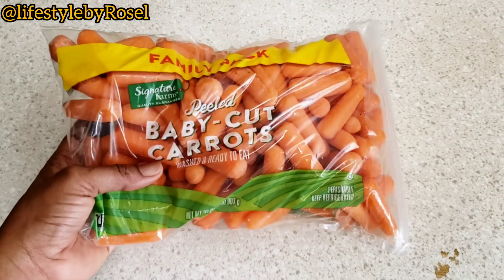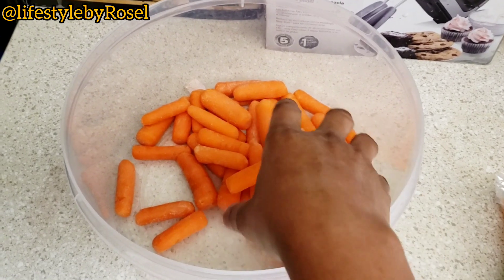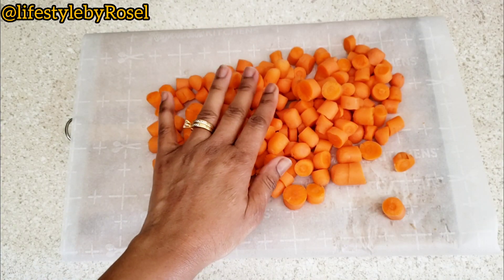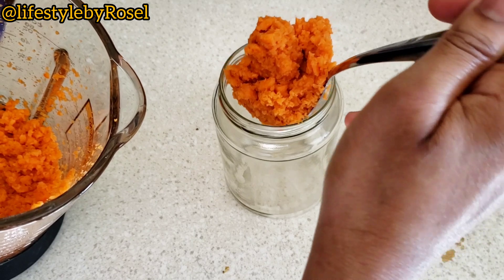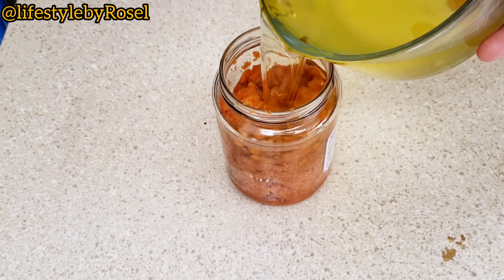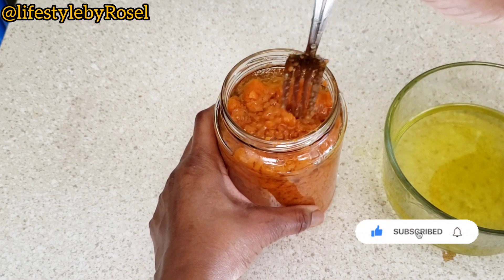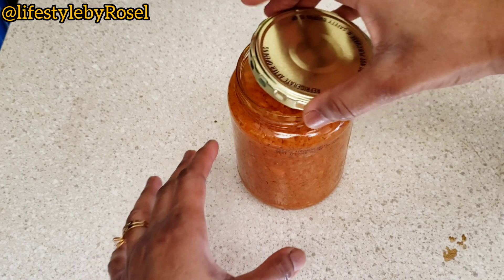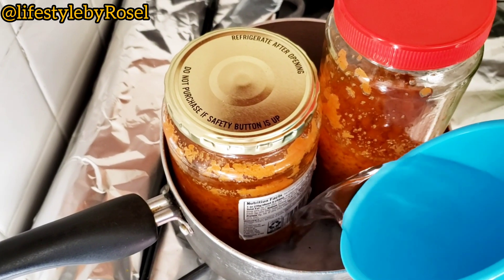HOW TO: make your own carrot oil for hair growth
this is a simple but detailed video on how to make your own carrots oil at home.